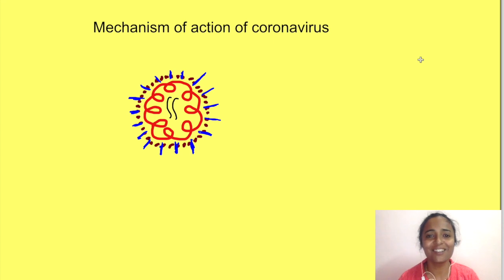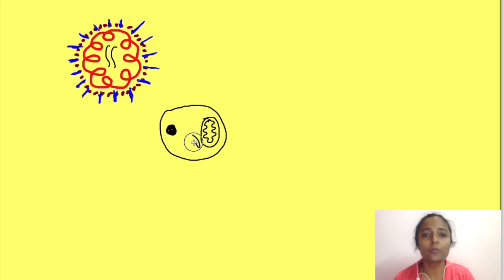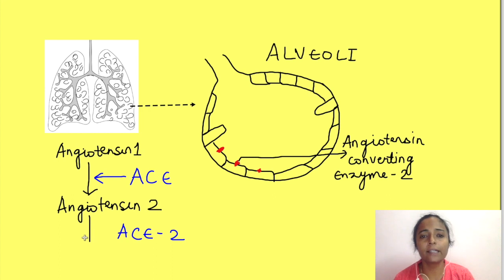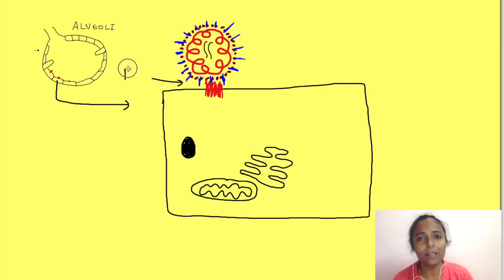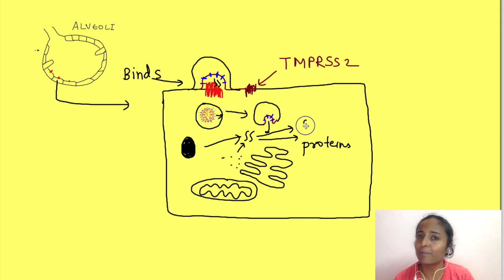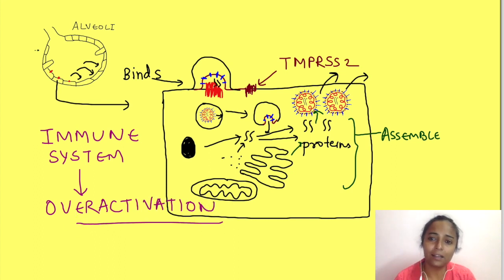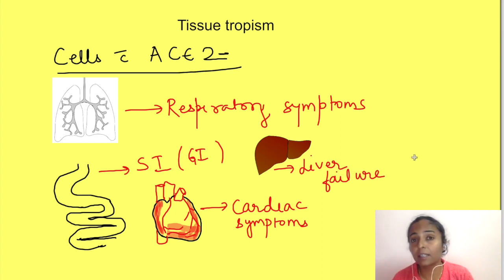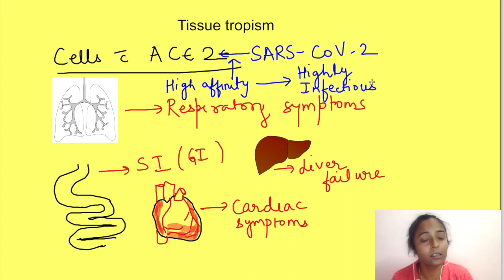Coronavirus: Mechanism of cell entry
So how does coronavirus gain entry into the human host cell ?

There is an enzyme present on the membrane of the epithelial cells of alveoli in lungs, known as angiotensin converting enzyme - 2. It is similar to angiotensin converting enzyme i.e ACE enzyme which converts angiotensin 1 to angiotensin 2. However, this ACE-2 further degrades this angiotensin 2 and produces other form i.e angiotensin 1-7. The action of this are completely opposite to that of angiotensin 2.

The coronavirus binds to this ACE-2 enzyme present on alveolar epithelial cells. Another protease enzyme named as TMPRSS2 present nearby cleaves a part of the S protein of coronavirus and kind of activates it. Because of this cleavage the envelope now fuses with the alveolar cell membrane and the virion is taken up inside the cell by a process known as endocytosis.

The envelope the fuses with the membrane of the endosome releasing the RNA into the cytoplasm. The virus then uses host ribosomes and enzymes for translation RNA to proteins and also for replication of its RNA . Then the newly synthesised RNA and proteins assemble in Golgi apparatus taking a part of membrane also and release from the cell.

So wherever this ACE-2 enzyme is present, coronavirus can gain entry into these cells. So this is responsible for tissue tropism of coronavirus i.e the organs which the coronavirus will be able to affect.

Now, thats responseble for respiratory symptoms which occur in patients infected with coronavirus. This ACE-2 enzyme is also expressed in other tissues…these are small intestine epithelial cells which is responsible for GI symptoms in some patients… also in cardiac tissue.. then it is also expressed on liver thats why it is being speculated that why some patients may die of liver failure due to coronavirus.